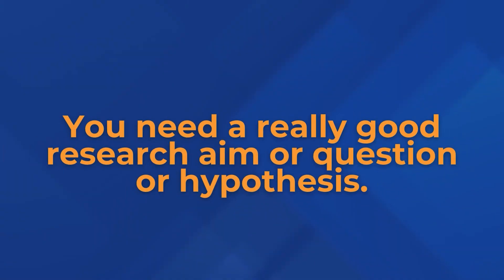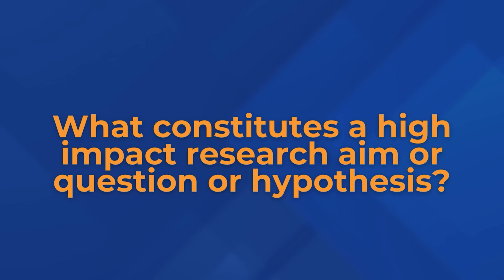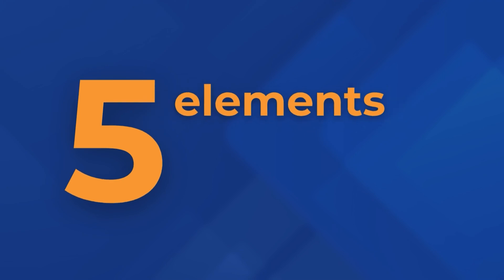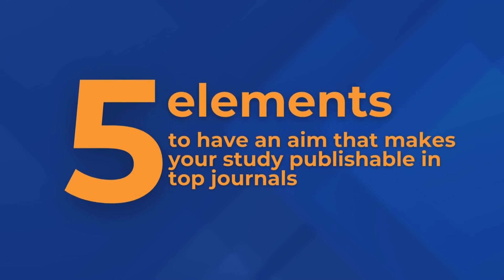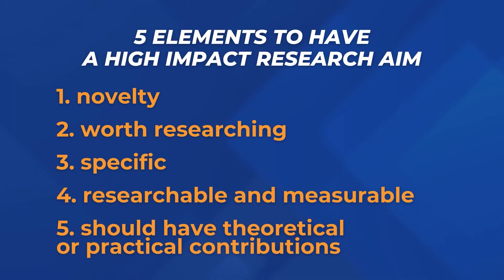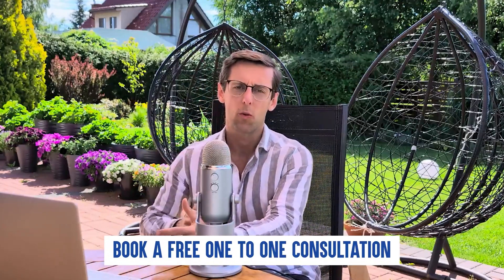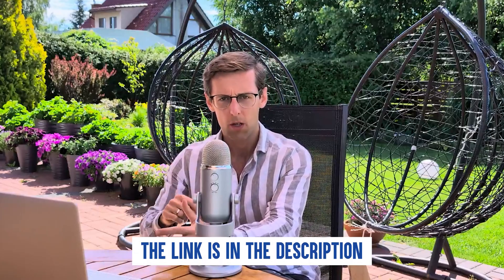Five Key Elements of High-Impact Research Aims for Publishing Papers in Scopus Indexed Journals